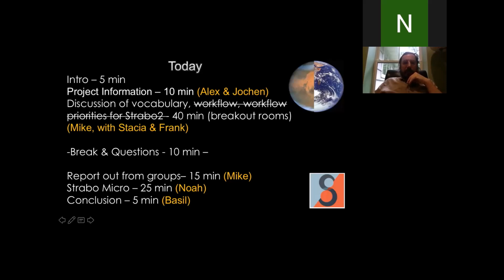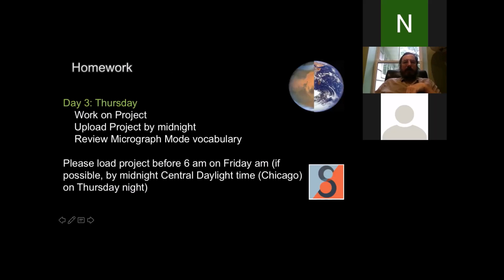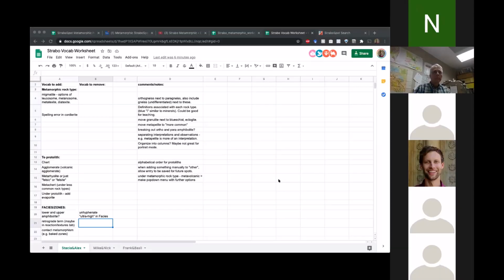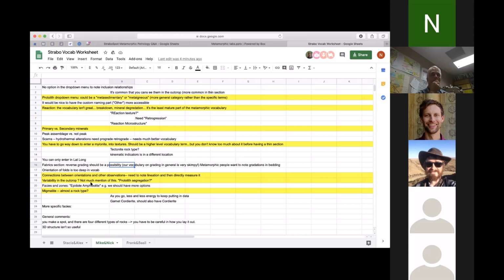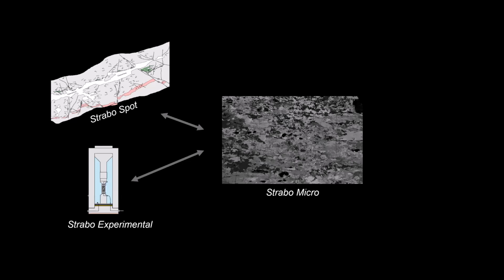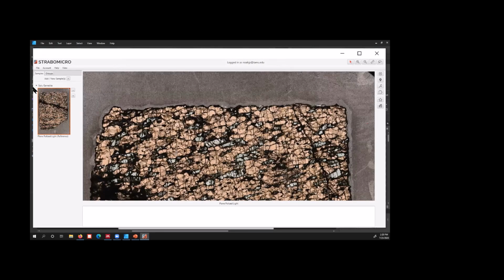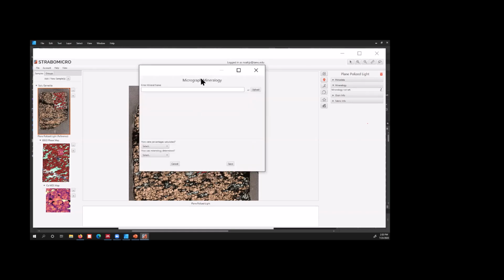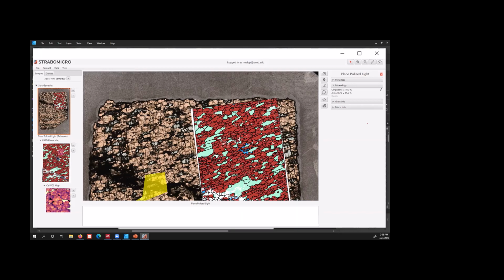Strabo Metamorphic Workshop - Day 3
This is a recording from day 3 of the Strabo Metamorphic workshop held on July 23rd 2020. Note that a large part of this day was breakout group discussions on the Metamorphic vocabulary, which is not included in this video. The summary discussion following the breakout groups is included.
Intro and Overview of the Day (Basil) - 0:00
Summary Discussion Following Breakout Groups (Mike) - 5:18
Strabo Micro Overview (Noah) - 23:09
Q&A: 36:14